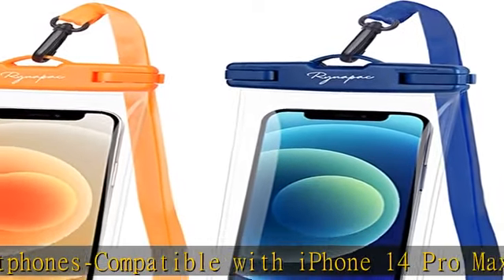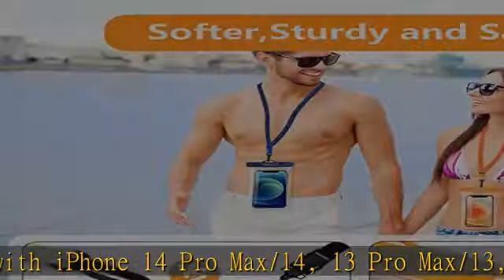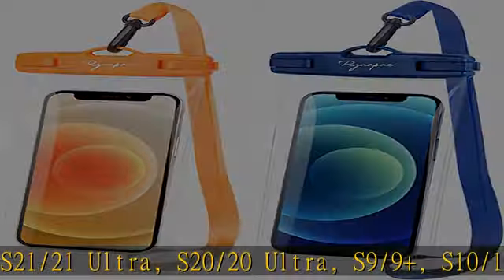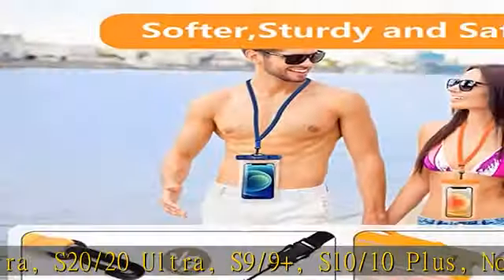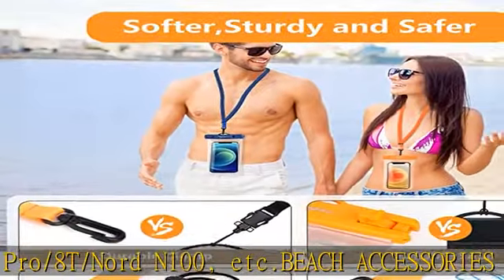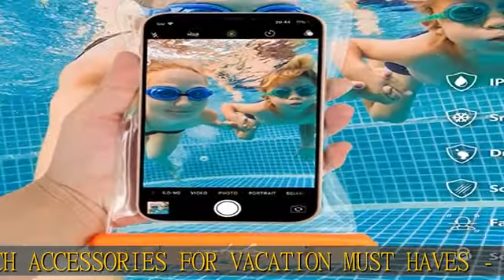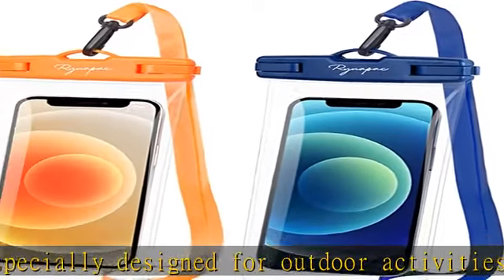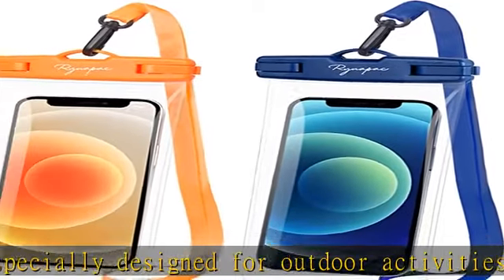Universal Waterproof Phone Pouch Bag - 2Pack, Waterproof Case Compatible with iPhone 14 Pro Max/13/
Universal Waterproof Phone Pouch Bag - 2Pack, Waterproof Case Compatible with iPhone 14 Pro Max/13/12/11/XR/X/SE/8/7, Galaxy S22/S21 Google Up to 7.5’’, IPX8 Dry Bag Vacation Essentials Blue/Orange